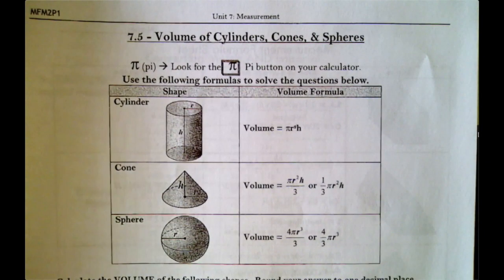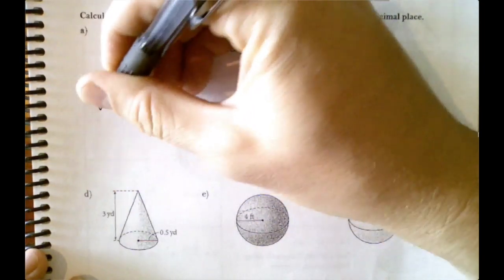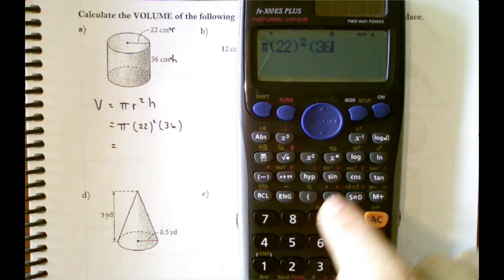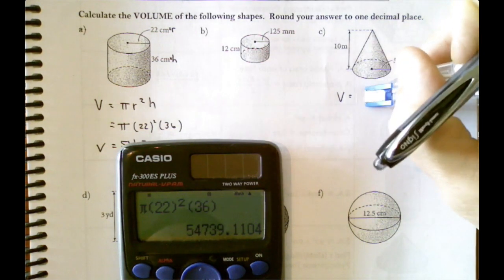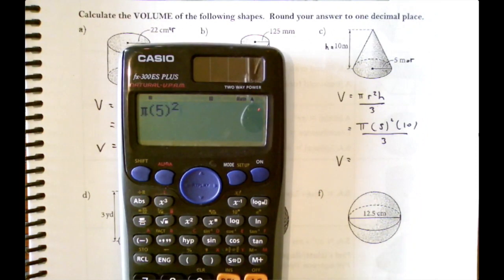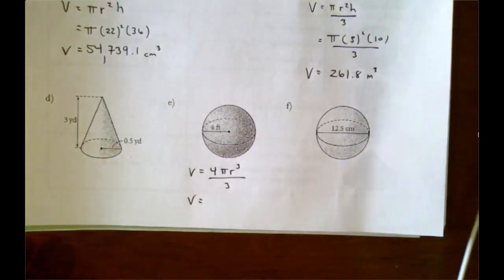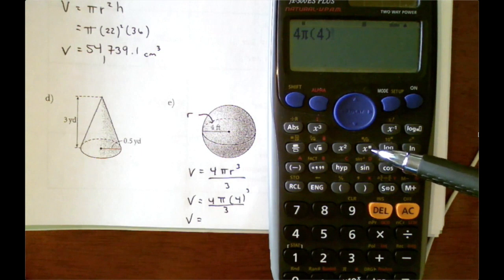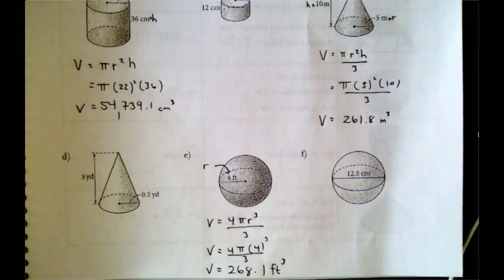MFM2P1 - 7.5 - Volume of Cylinders, Cones and Spheres